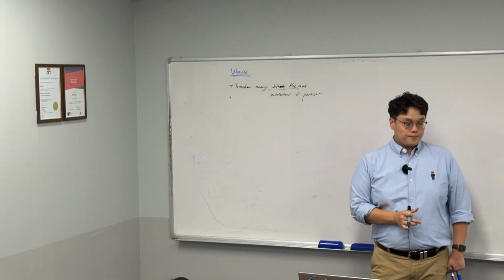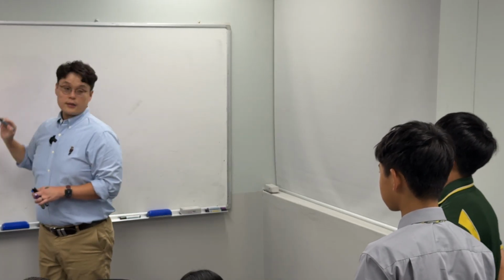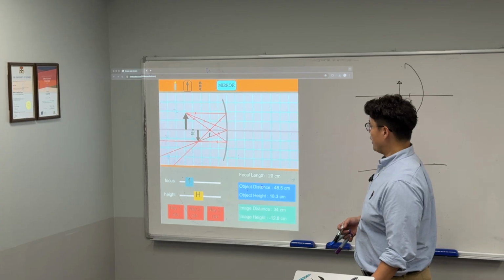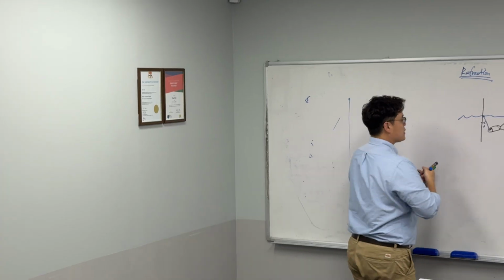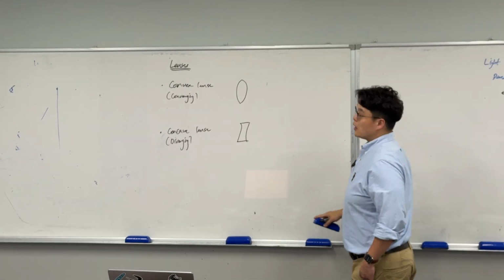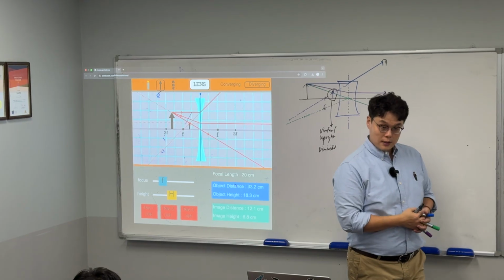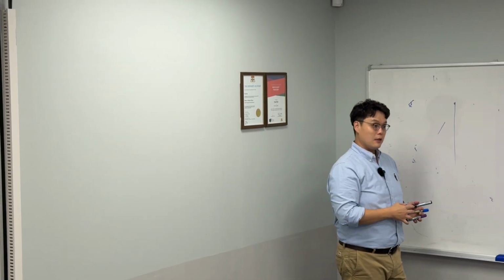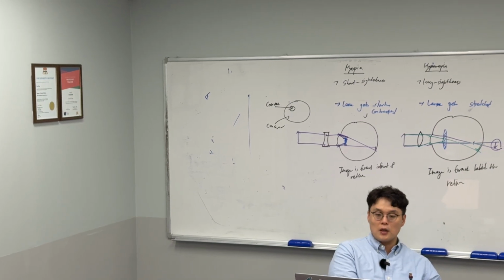YR9 SCI - PHYS - CH5 - Ray Model of Light